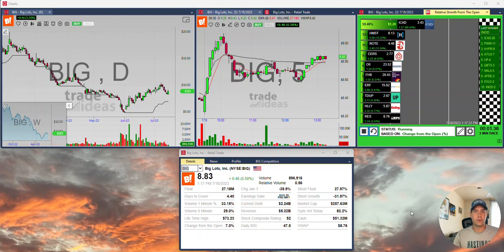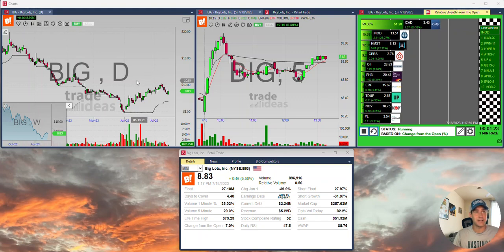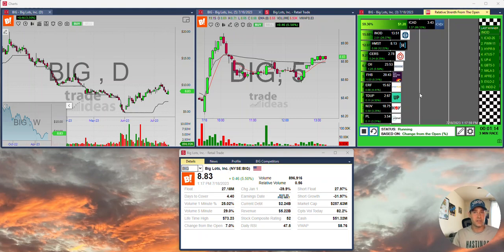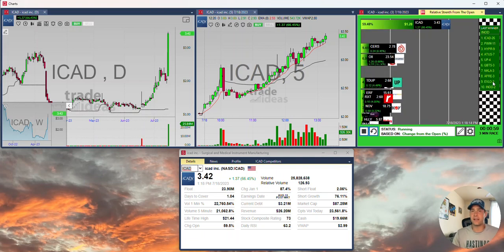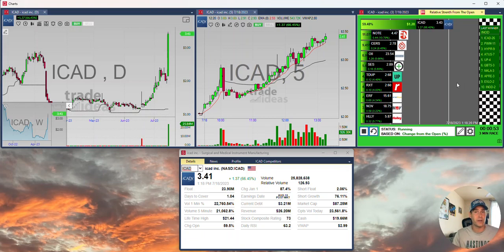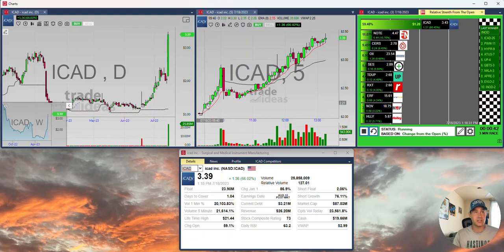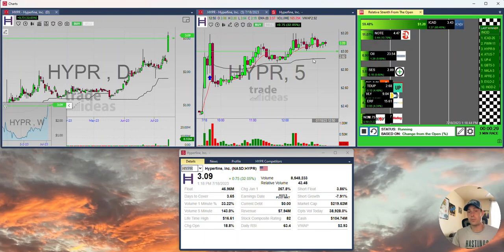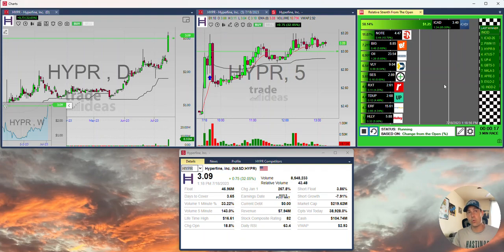Market Mojo with Chris Varley